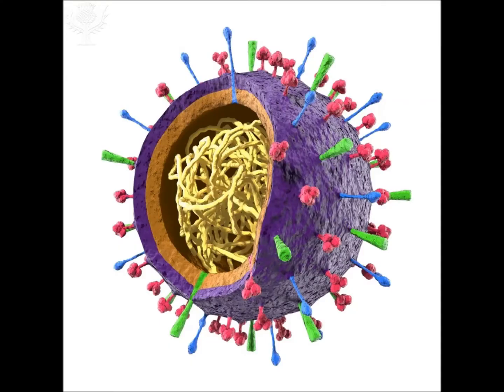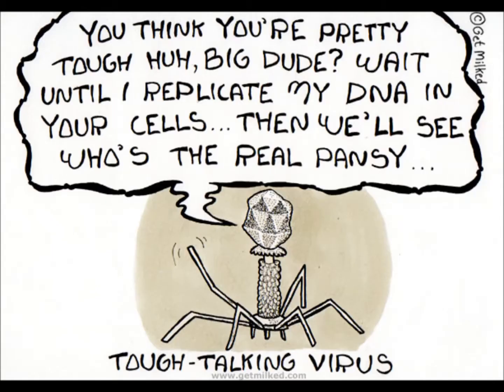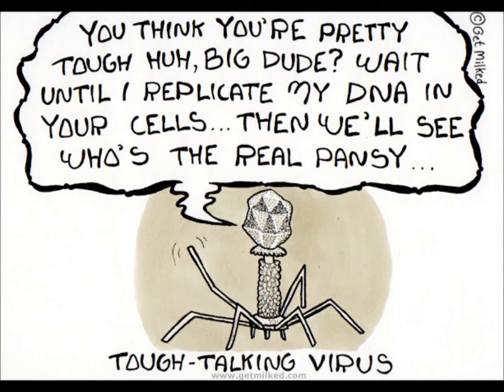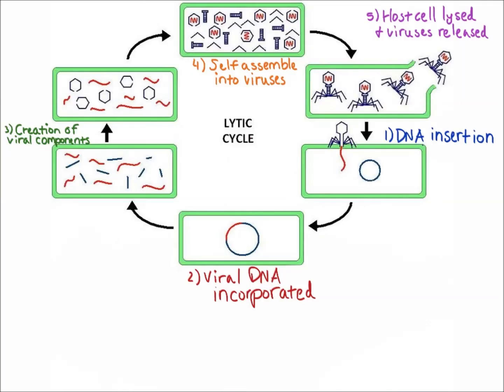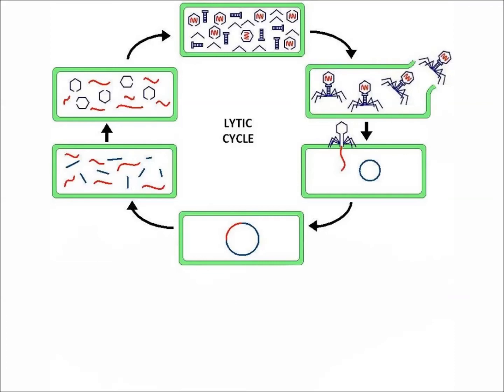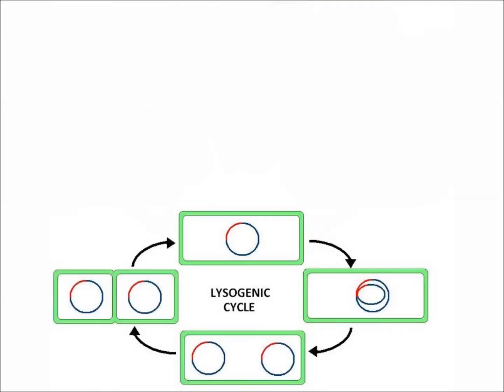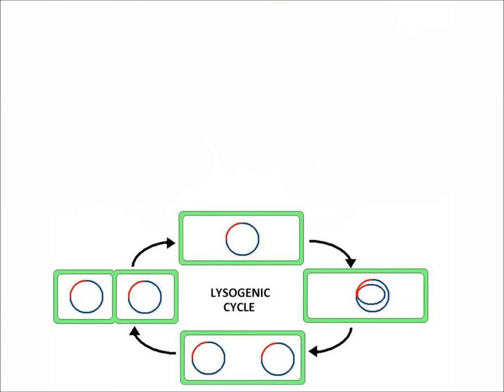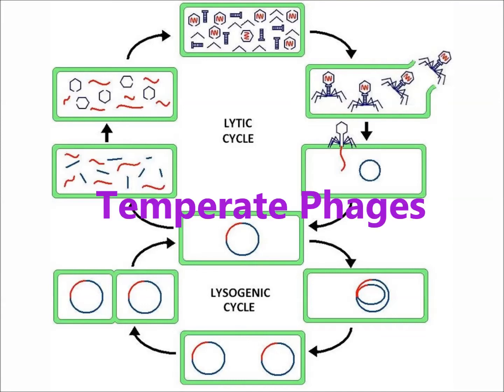VIRUSES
***Must Read :D***
Hey guys! So within the broad subject of AP Biology, viruses was one of the chapters that I truly enjoy(I had an in-class moment of "YES I ACTUALLY UNDERSTAND THIS STUFF" XD)esp. when we were learning about gene transcription in organisms. Don't ask me why viruses was in the same chapter as gene expression *sigh* common core standards.

OuO Please enjoy the video and let me know if I can improve!

Again..I tend to talk too fast sometime...so I will graciously lend you my notes XD:

CREDITS:
Tobacco Mosaic Virus Illustration:
Superstock / Universal Images Group

Adenovirus Illustration:
RUSSELL KIGHTLEY / SCIENCE PHOTO LIBRARY /
Universal Images Group

Influenza Illustration:
BSIP \ Universal Images Group

Bacteriophage Illustration:
CONEYL JAY / SCIENCE PHOTO LIBRARY /
Universal Images Group

H1N1 Flu Virus Illustration:
Oleksiy Maksymenko / All Canada Photo /
Universal Images Group

Retrovirus Illustration:
CDC/Science Source / Photo Researchers /
Universal Images Group

HIV Illustration:
MEHAU KULYK / SCIENCE PHOTO LIBRARY /
Universal Images Group

HIV Life Cycle Diagram:
Life Cycle of HIV. (n.d.). In N. Pourhassan
a8575db88331c0585a336ca2ebfd.pdf

ALL COMICS/CARTOONS DISPLAYED BELONGS
TO CREATORS/AUTHORS RESPECTIVELY

ACADEMIC REFERENCES USED:

 Holtzclaw, F. W., Holtzclaw, T. K., & Campbell, N.
A. (2011). Chapter 19: Virus. In AP biology: To
accompany Campbell biology. San Francisco, CA:
Pearson Education.

Magloire, K. (2006). Viruses. In The Princeton
Review: AP Biology Exam (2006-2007 ed., pp.
124-125). New York, NY: Random House.

Reece, J. B., Urry, L. A., Cain, M. L., Wasserman, S.
A., Minorsky, P. V., & Jackson, R. B. (2011).
Chapter 19: Virus. In Campbell Bioloy: Second
Custom Edition for University of Georgia (9th ed.,
pp. 381-394). Sans Francisco: Pearson Education.